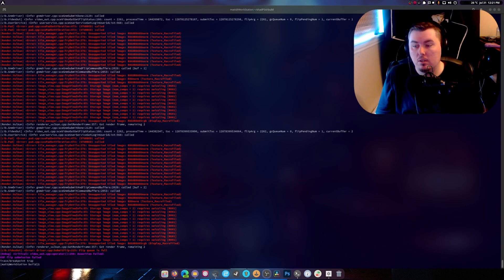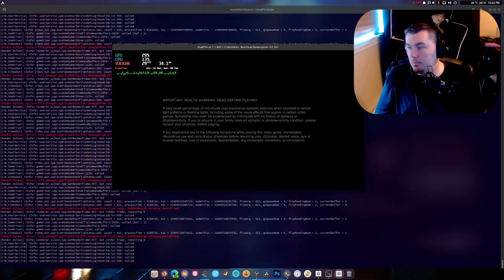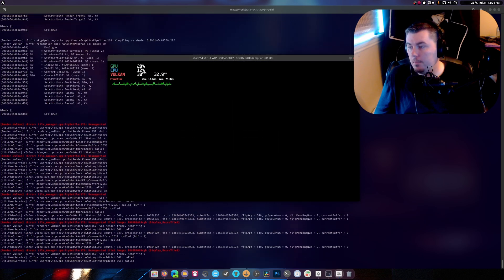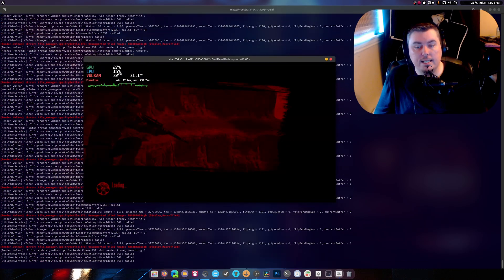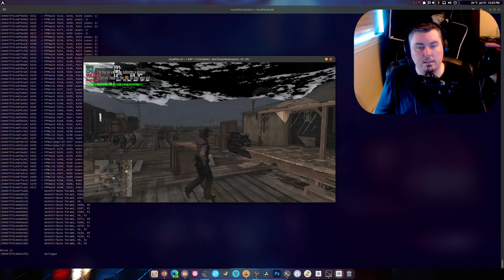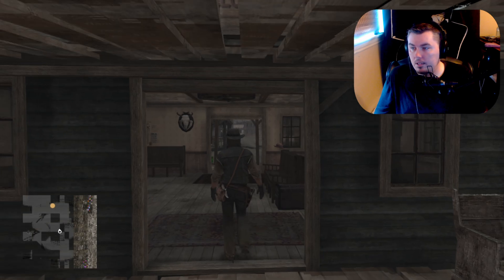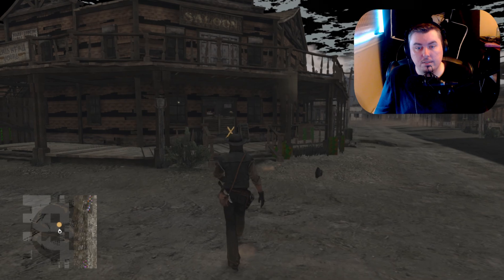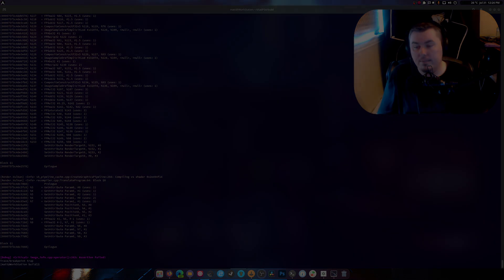ShadPS4 Red Dead Redemption In Game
a beginner's guide to steam

a beginner's guide to heroic launcher

Gaming Laptop SPECS Below:
• OS: Windows 11
• CPU: Ryzen 7 5800H (4.4GHz)
• Memory: 32 GiB DDR4 3600mhz
• Storage: 1TB
• GPU: RTX 3070